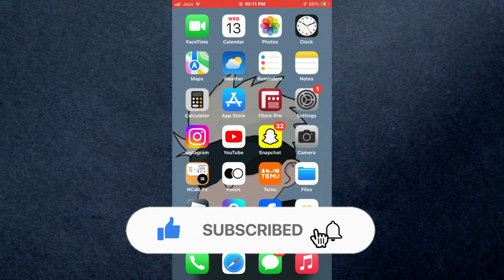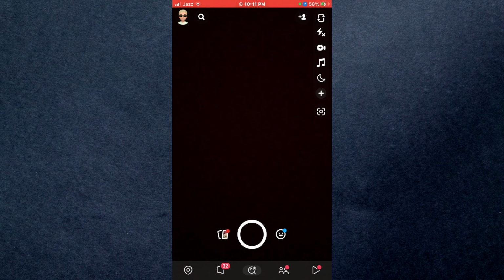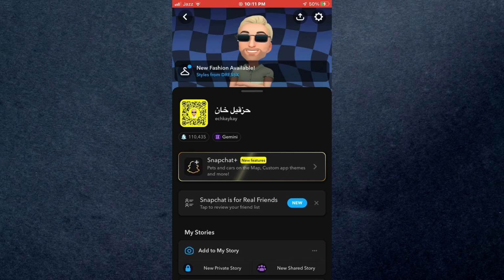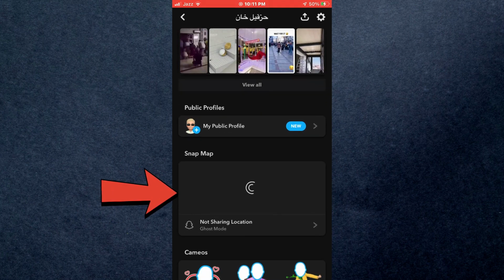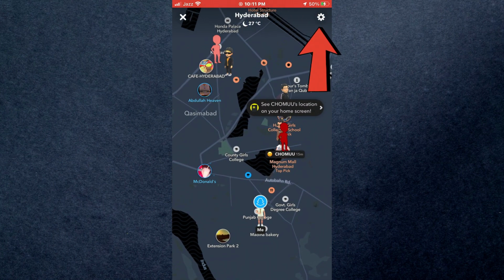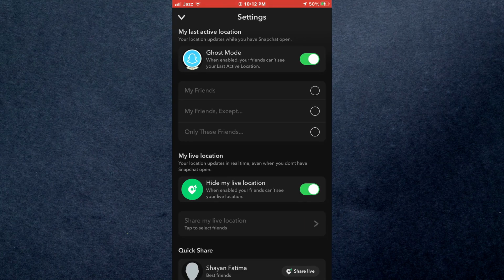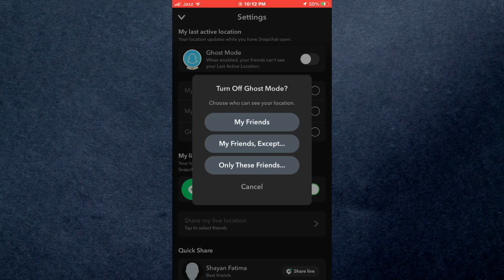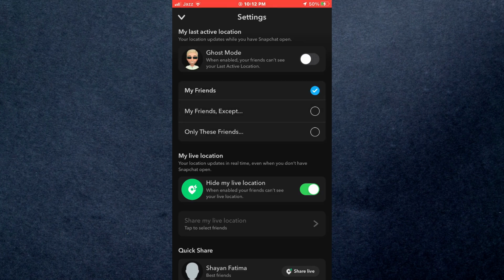How To Find Add Nearby Friends On Snapchat (Quick & Easy)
In this video I'll show you how to find add nearby friends on snapchat. The method is very simple and clearly described in the video. Follow all of the steps and see how to find add nearby friends on snapchat.